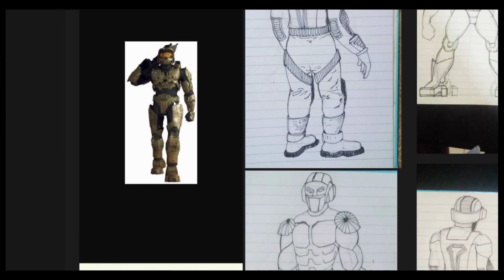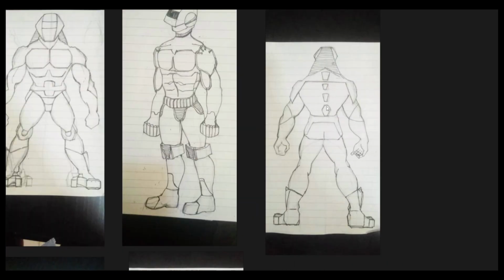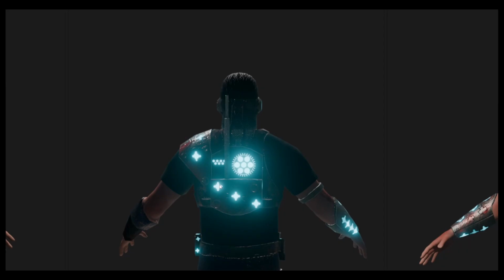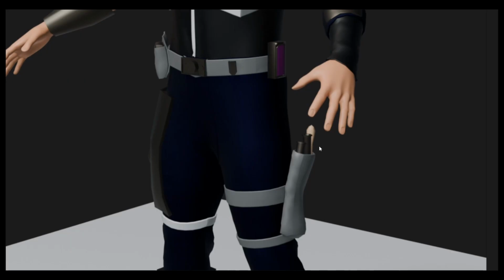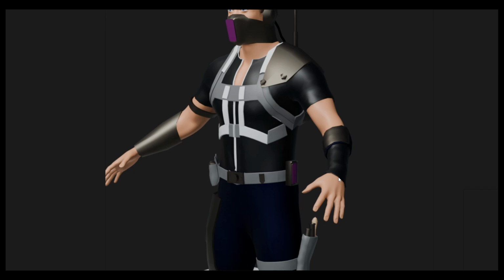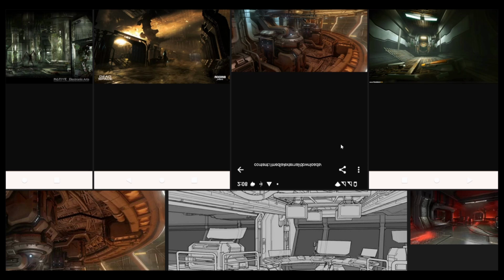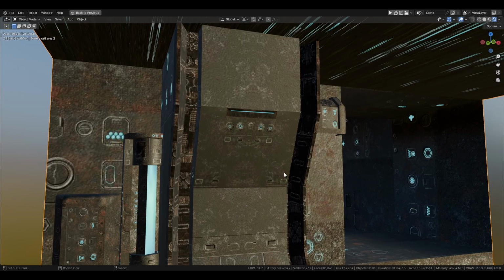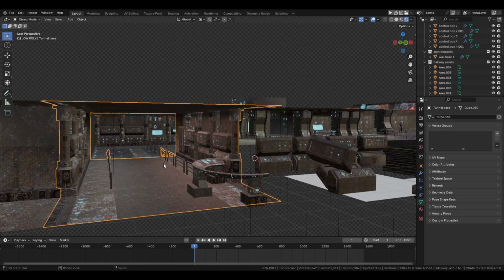Concept Art, References And platforms creating mobile game assets in blender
In This Video we discuss the importance Of concept arts and references in the creation of assets for mobile games using a mobile game in development named "Echoes" as a reference Point.
Generic Explains the steps and details focused on when selecting the references and shows where they came in handy while creating the character and environment models

Nok Animation Studios : UC7aDrdka94imr7wst9dXmbg